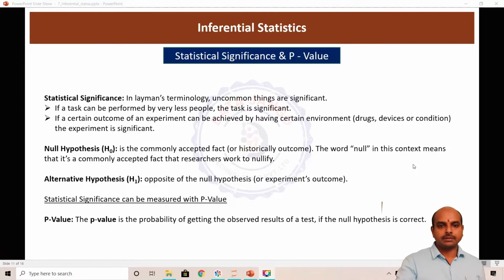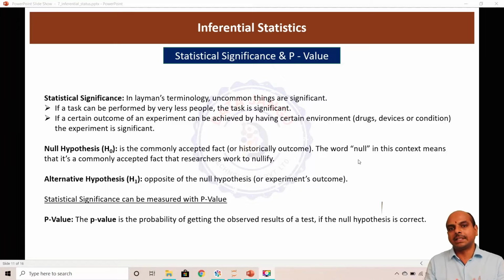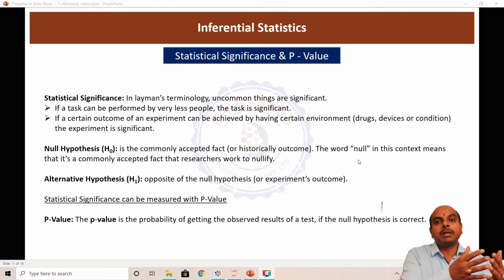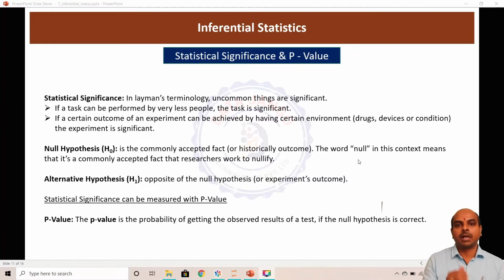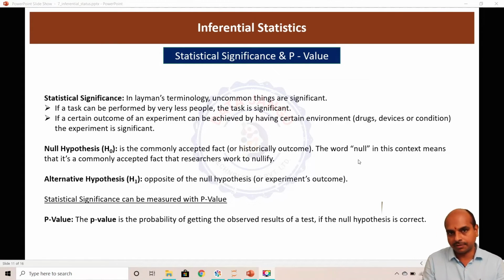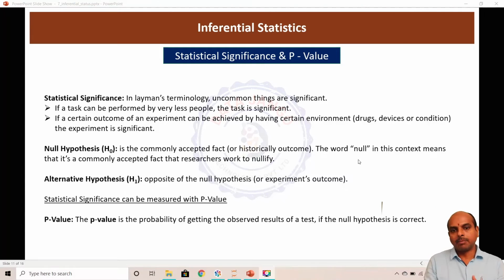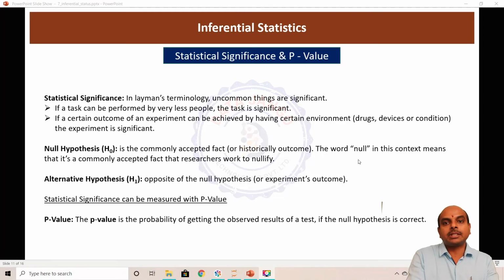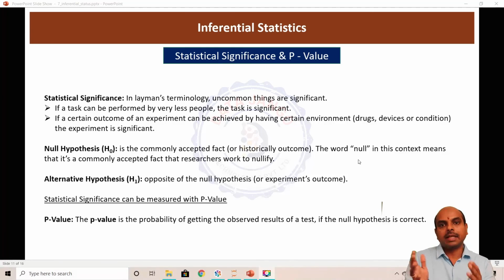7 3 Statistical Significance and P Value Part 1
Statistical Significance and P Value Part 1